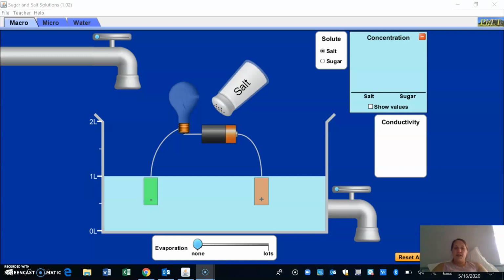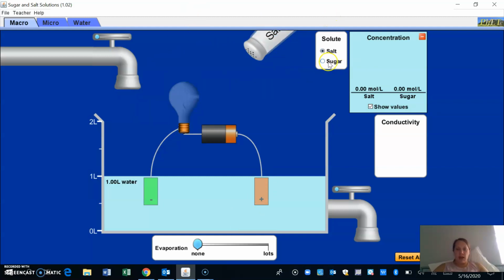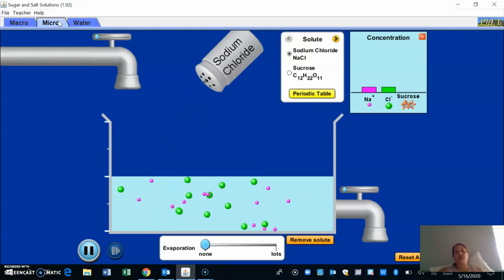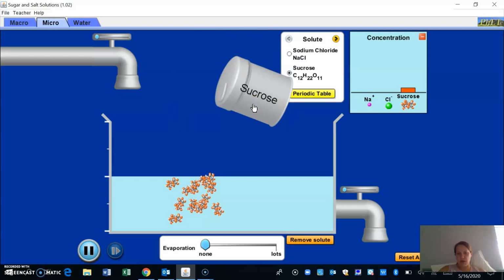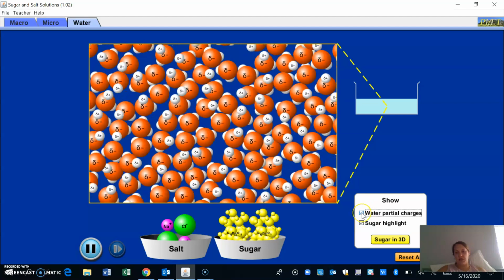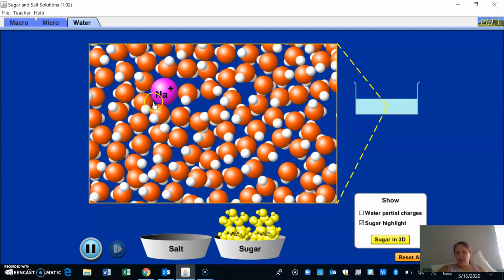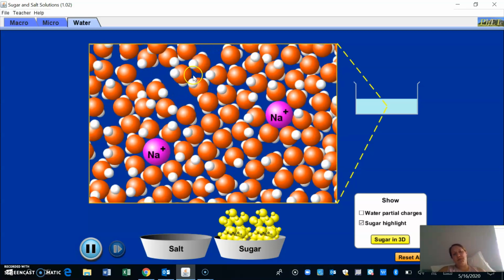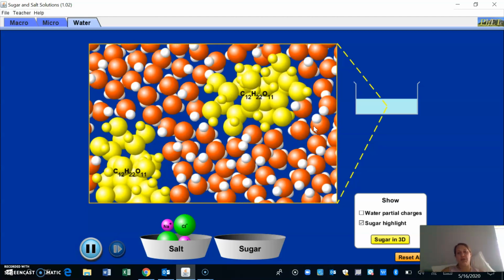pHet Simulation sugar and salt